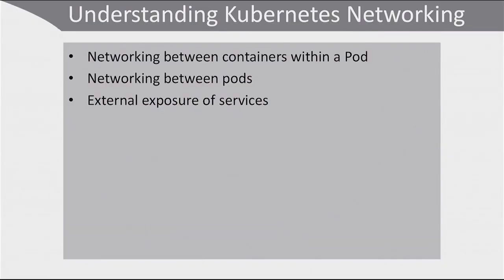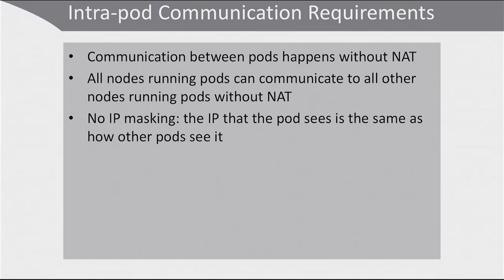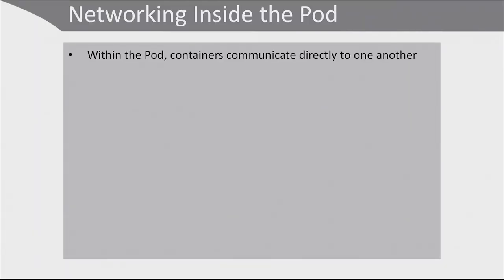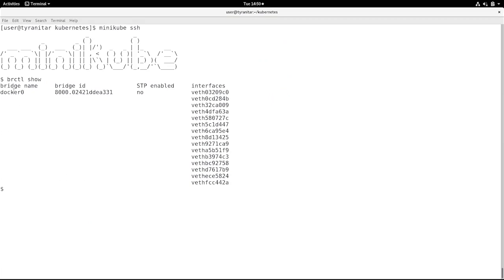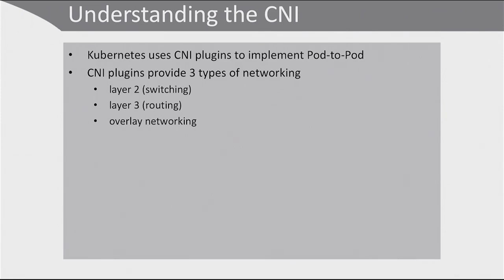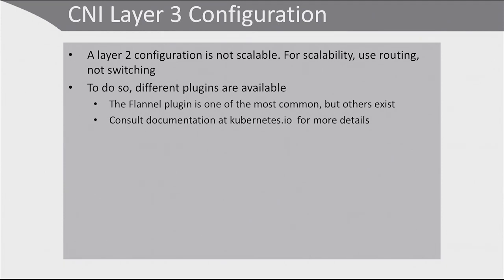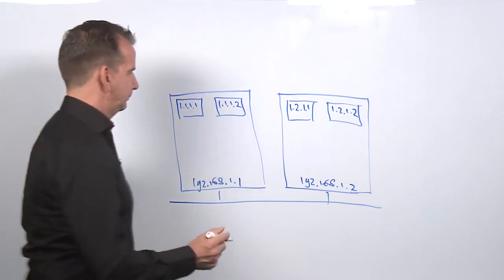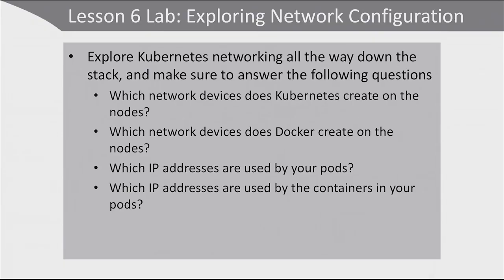Kubernetes Networking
Sander van Vugt  details the organization of networking in a Kubernetes environment, including the three different layers of networking. How networking within a pod functions, and pod-to-pod networking will also be explained.
This lesson is an excerpt from "Getting Started with Kubernetes LiveLessons". and save 50% with the code YOUTUBE.
Also available in O’Reilly Online Learning (Safari) subscription service.